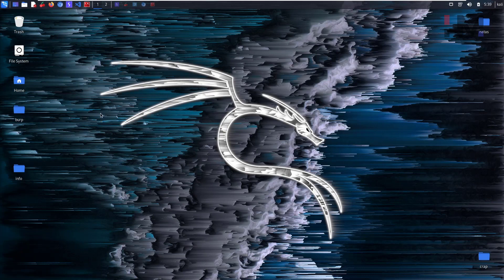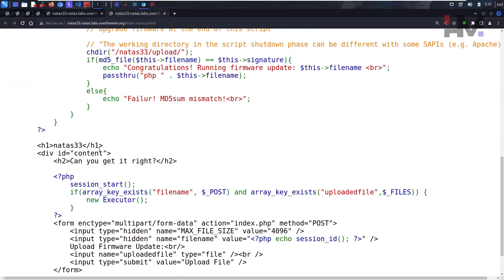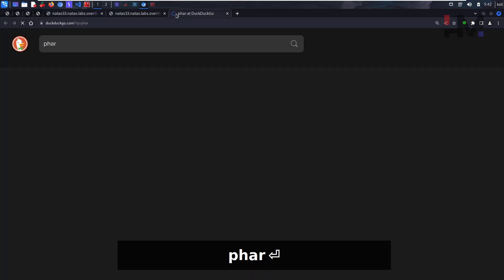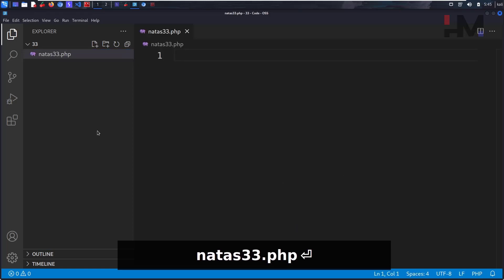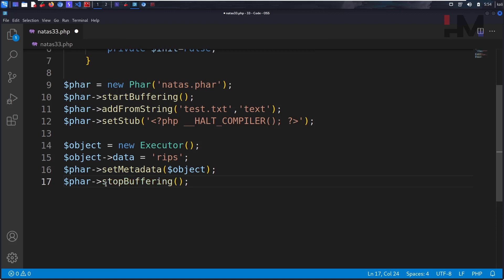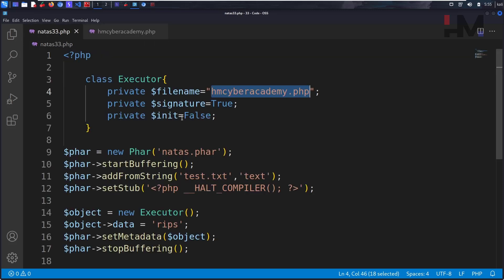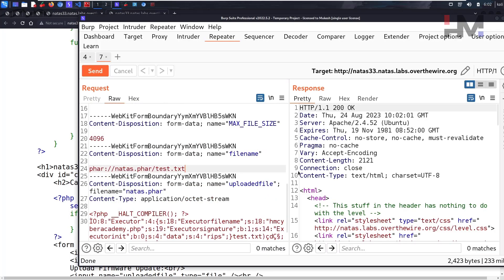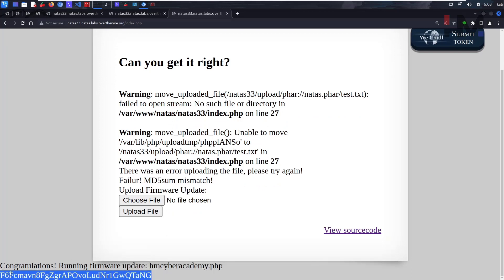Natas 33 | PHP Archive (PHAR) Deserialization Attack!! [END] | OverTheWire Wargames